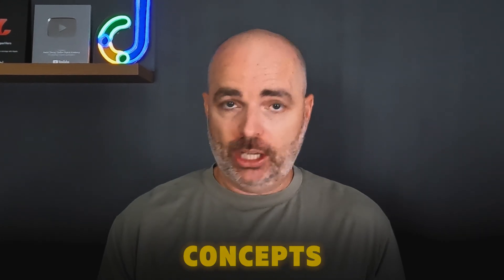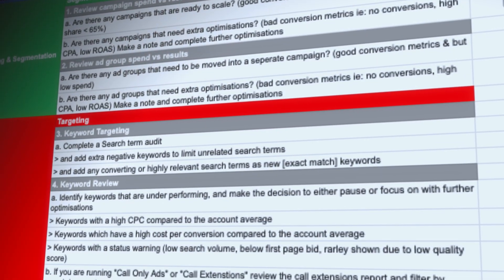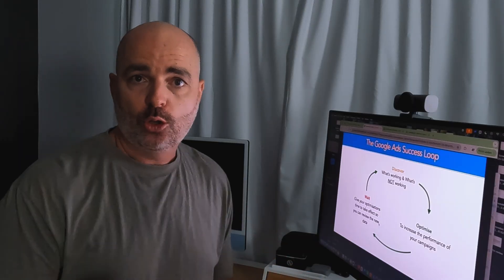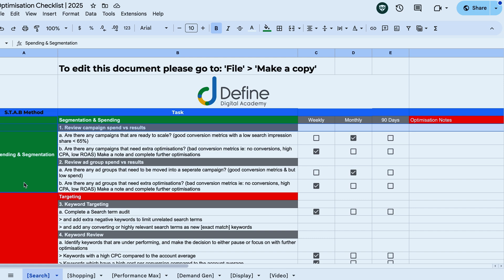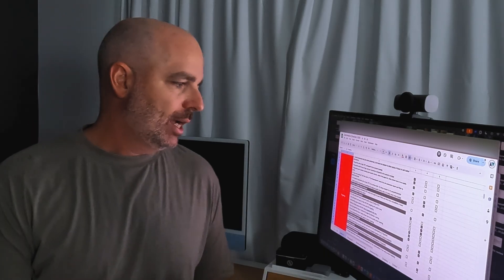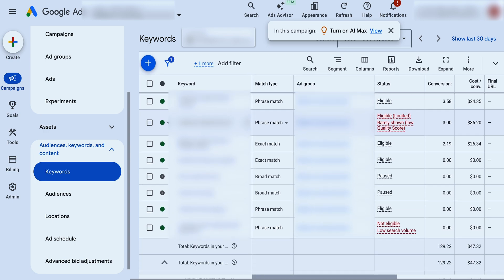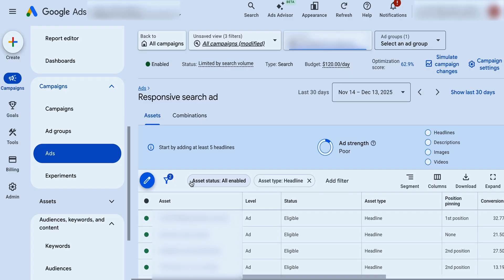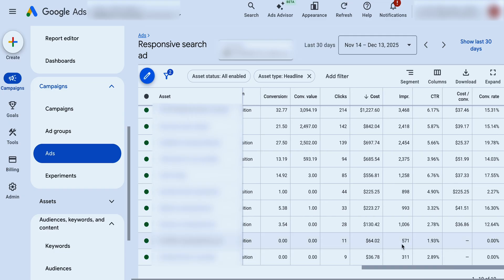How To Optimise Your Google Ads Search Campaigns in 2026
While there is well over 75 different optimisation actions you can complete for Google Search campaigns, these fit into 4 core actions.

👉 Get my Google Ads Optimisation Checklist PLUS learn how to 'Start & Scale' with Google Ads

And by focussing on these 4 actions you can easily optimise & improve the performance of your Google Search Campaigns.

This is a method which I call the S.T.A.B Method which goes through the 4 main areas you have

In this video, I will take you through the STAB method and show you how to correctly optimise your search campaigns in 2026.

Get More help from Aaron with your Google Ads Campaigns:

👉 Take Control of Your Own Business & Learn to Use Google Ads Profitably